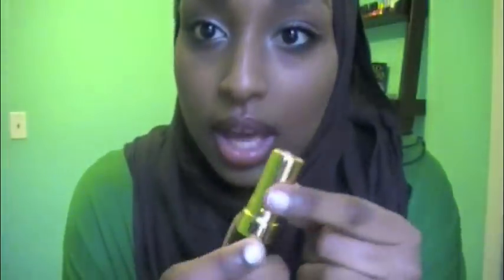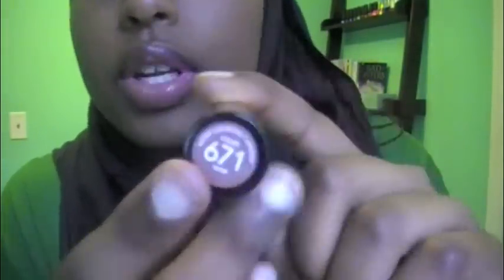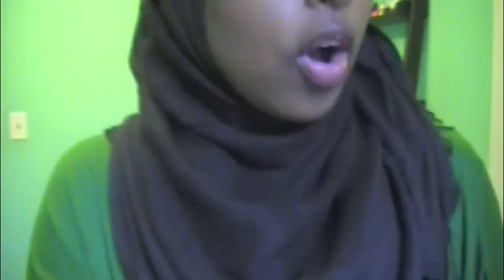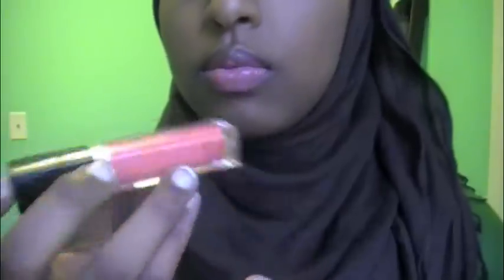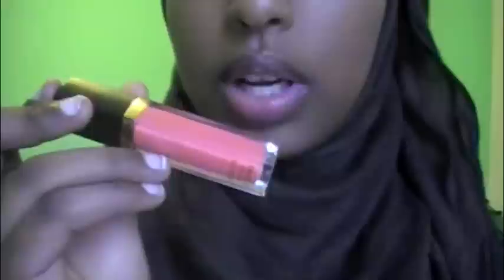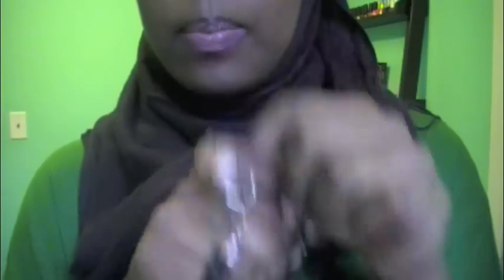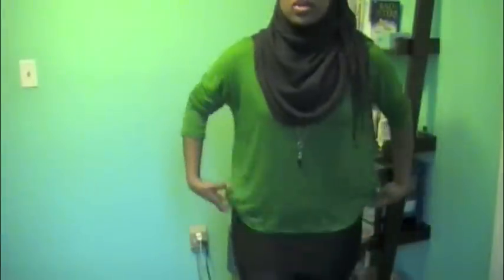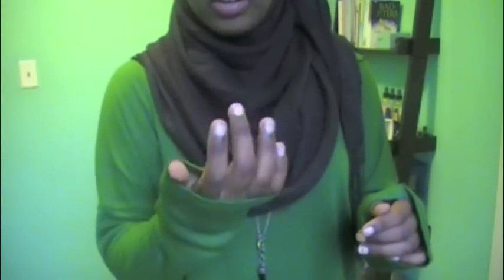FashionDiary : Outfit of The Day! (16/02/12)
Read Me!!

What I am wearing:

Maybelline Dream Liquid Mousse Foundation - Caramel 2
Mac Studio Care-blend Pressed Powder - Dark
L'oreal Liquid Liner
L'oreal Voluminous Carbon Black Mascara
Revlon Lipstick - Mink
Revlon Lip Gloss - Coral Reef

Skirt - Random boutique
Pattern Tights - Forever 21
Boots - Nine West
Necklace - Urban Outfitters
Head scarf - Le Chateau
Music Channel!!